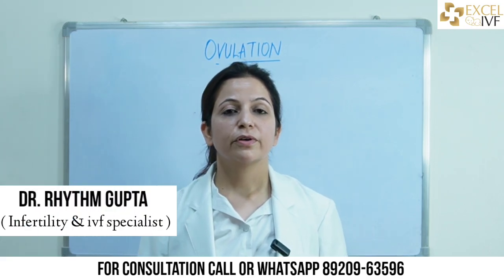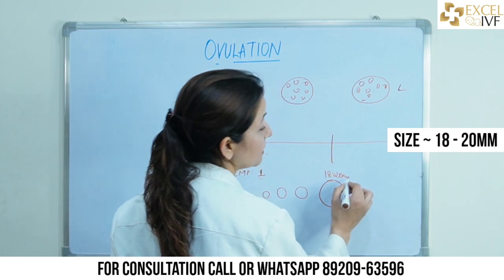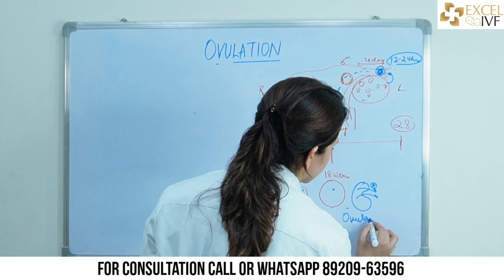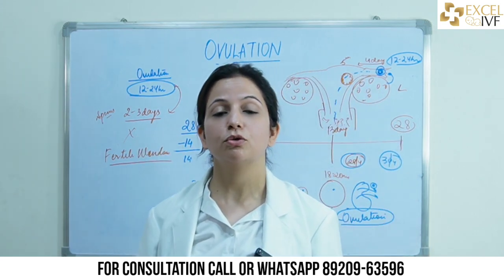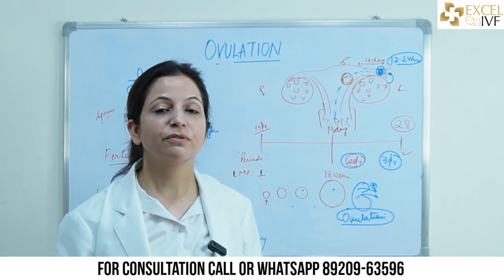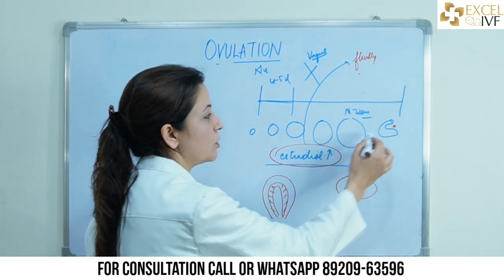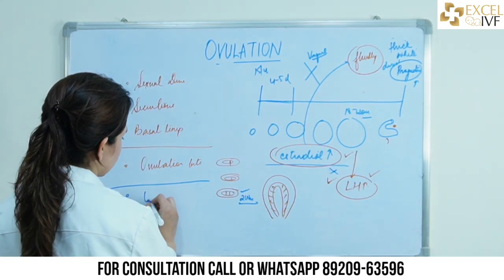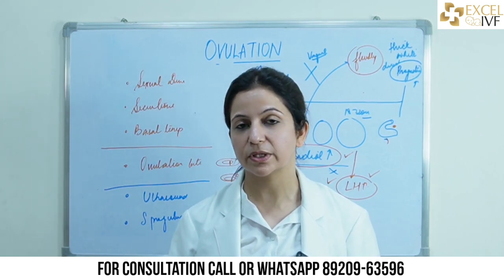Ovulation Day: When to try for pregnancy? Dr Rhythm Gupta - IVF Specialist in Delhi, Excel IVF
Planning to conceive but confused about when exactly your fertile days are? Knowing your ovulation day and fertile window is crucial to maximise your chances of pregnancy. Understanding your body's natural signs, using basic calculations, and available aids can make this journey much easier and more predictable.

Here’s a clear guide to help you identify your most fertile days easily and naturally.
What are you going to understand in this video?

✅How does the egg form in the ovary?
➔ One follicle grows and releases an egg around the middle of the cycle.
✅How can you calculate your ovulation day?
➔ Subtract 14 days from your total cycle length to find your likely ovulation date.
✅How do you know your fertile window?
➔ It’s about 4 days before and 1 day after ovulation.
✅What signs show you are nearing ovulation?
➔ Increased sexual drive, thin transparent vaginal discharge, rise in basal body temperature.
✅What are ovulation kits and how to use them?
➔ They detect hormone levels to predict ovulation 24 hours in advance.
✅Can ultrasound scans help track ovulation?
➔ Yes, by monitoring follicle growth and uterine lining thickness.
✅What blood test can confirm ovulation?
➔ A serum progesterone test can confirm if ovulation has already occurred.
✅What if periods are irregular and ovulation is hard to track?
➔ See a fertility specialist for medicines and monitored tracking.

Understanding your ovulation signs and timing can make all the difference when trying for a baby. If your periods are irregular or you are finding it difficult to track, consulting a fertility expert can guide you better.

About Dr. Rhythm Gupta and Excel IV

Founded by Dr. Rhythm Gupta, a highly qualified IVF expert in Delhi, Excel IVF offers treatments of an exceptional team of specialists, sonographers, nurses, counselors, etc. who have high-end experience and exceptionally professional in their respective fields.

Consult Dr. Rhythm Gupta, an Infertility Specialist at Excel IVF.